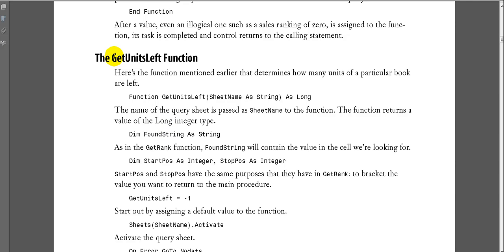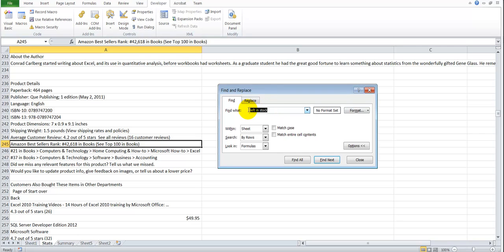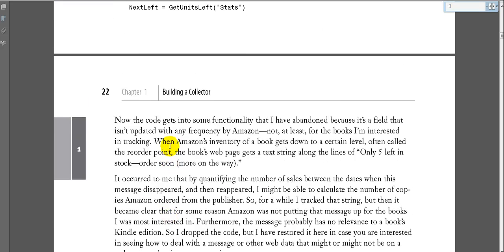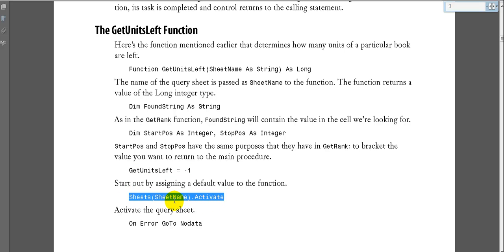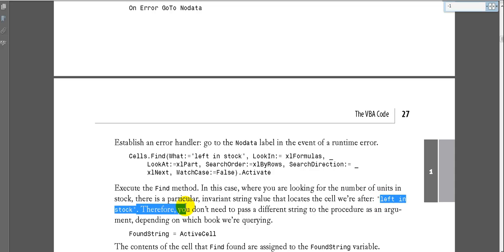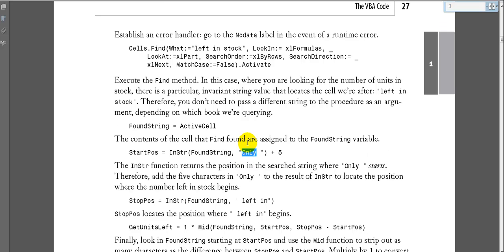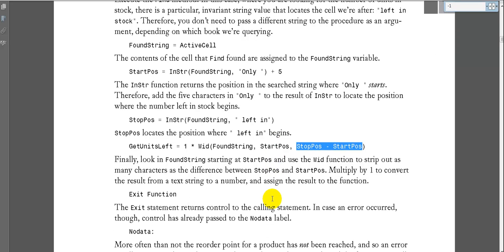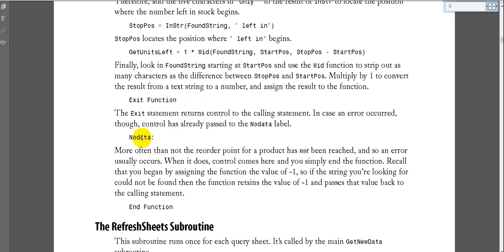Predictive Analytics with Excel Part 33 Chapter 1 GetUnitsLeft part 2